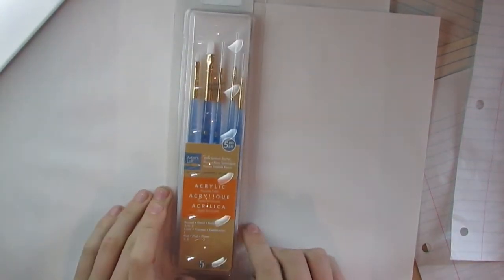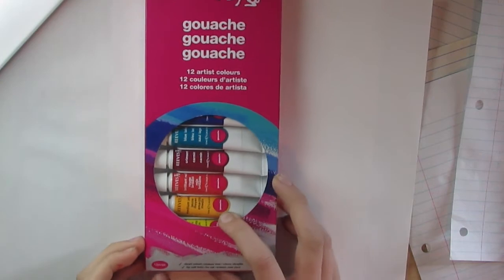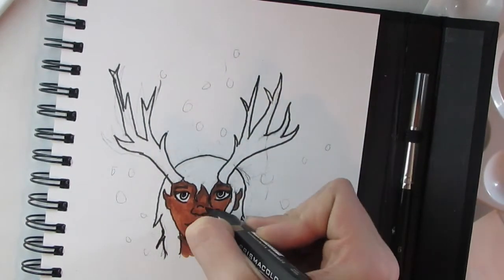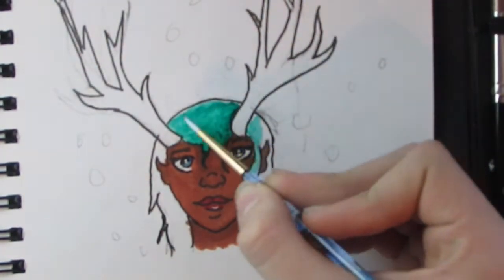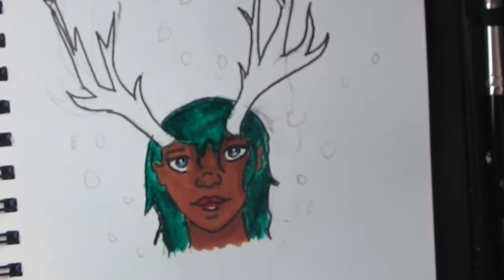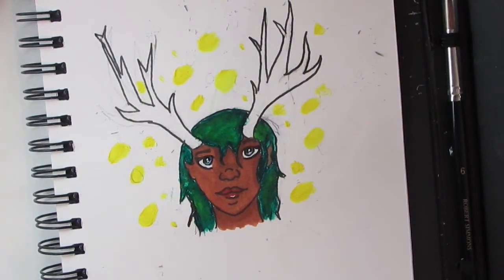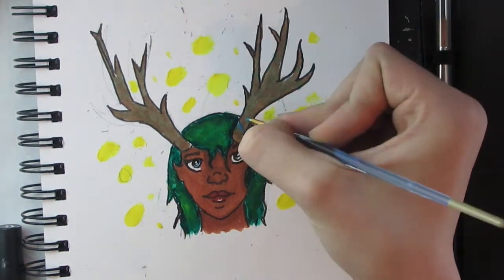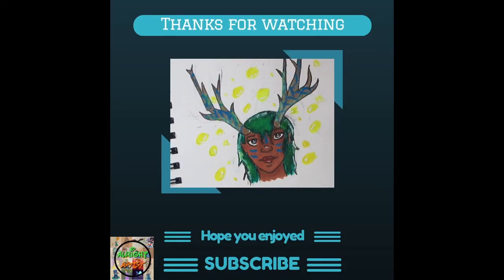MINI ART HAUL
Iz haz some new stuffs!

It would mean so much! I read all comments and will try to reply!